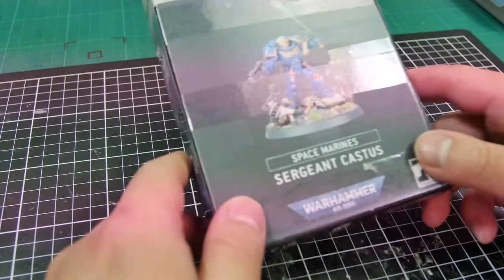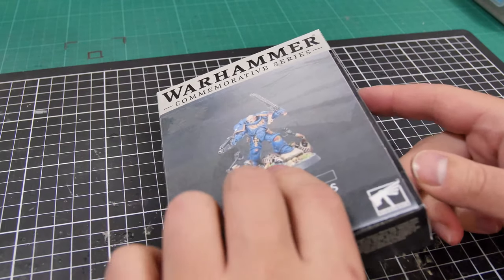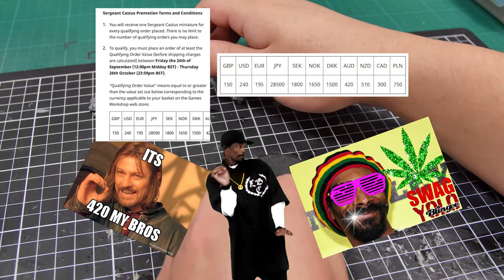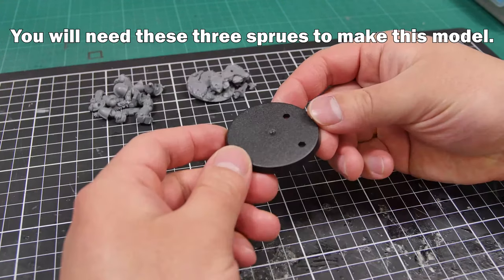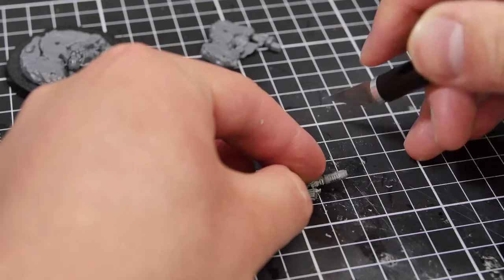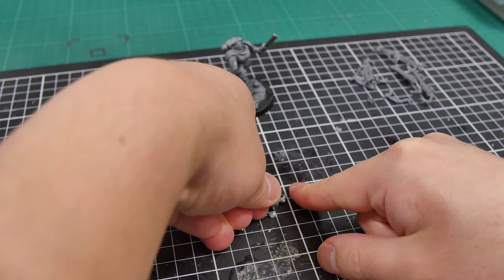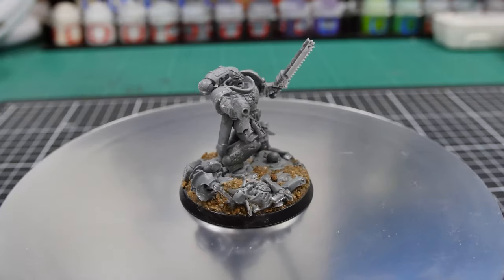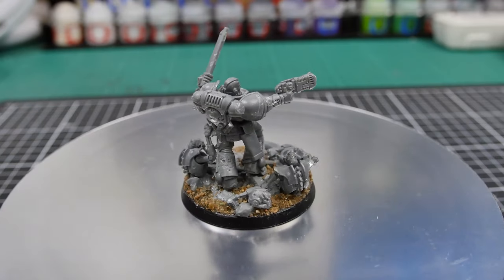Let's Build Sergeant Castus FOR CHEAP!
Welcome back to the circus!

In this video, I show you how to build your very own Sergeant Castus FOR CHEAP!

In the meantime, you can follow what I’m up to on these platforms: